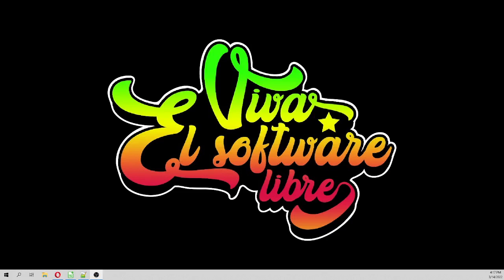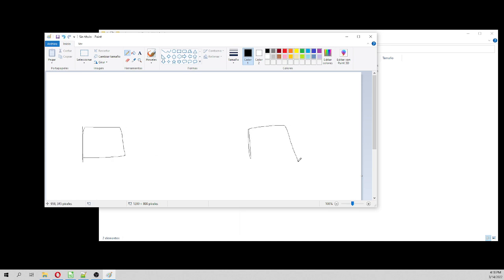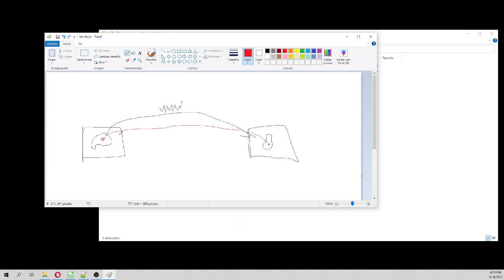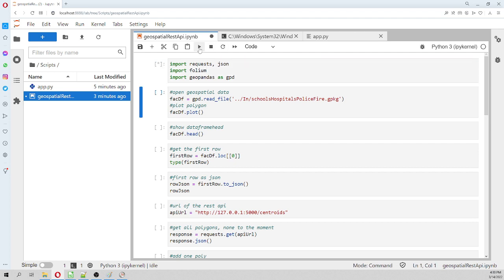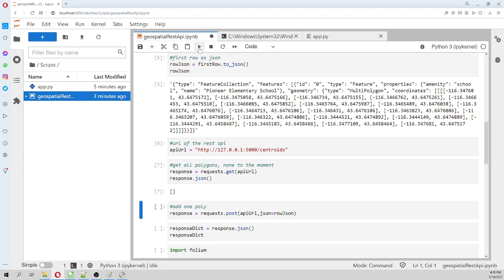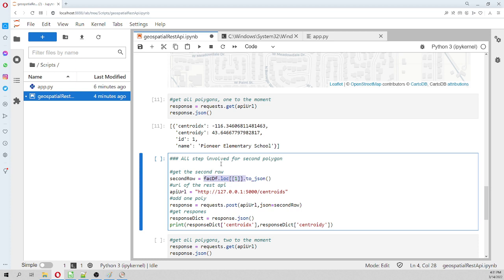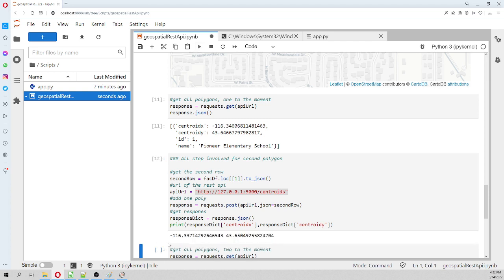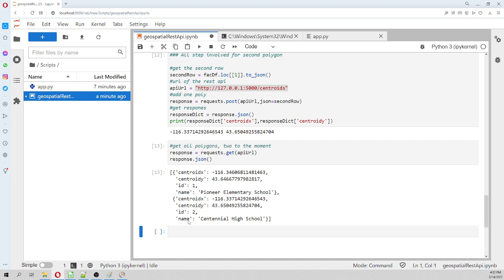How to make a geospatial Rest Api web service with Python, Flask and Shapely - Tutorial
Geospatial analysis is not limited to a single desktop software or a python kernel; if you use massive spatial analysis or if you work on a team that want some specific spatial output the use of a Rest Api might be convenient. We have developed a basic, introductory but clear tutorial of a geospatial Rest Api that implements the Post method and Get method and returns the centroid of a polygon and the list of elements with their coordinates respectively. Tutorial is done in Windows, however a real Rest server that runs several high energy spatial queries is expected to run in Linux.